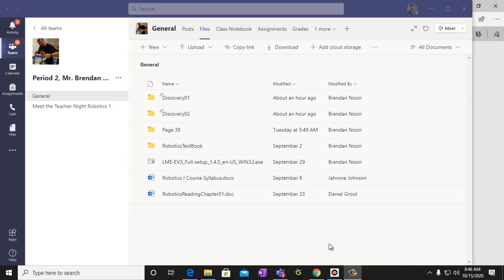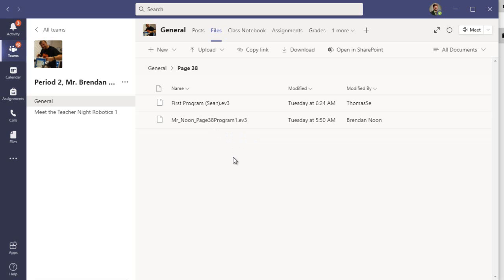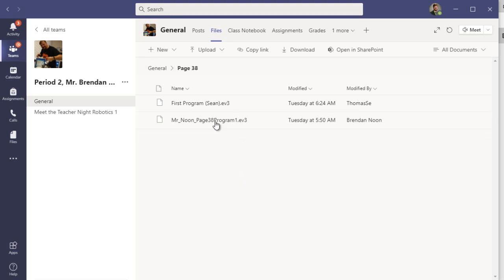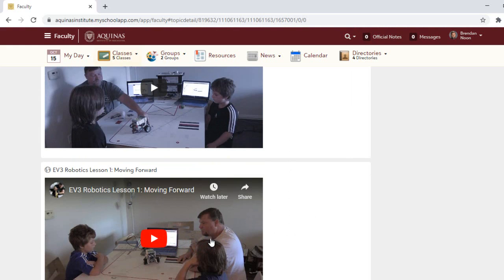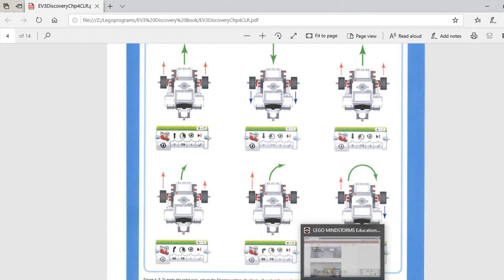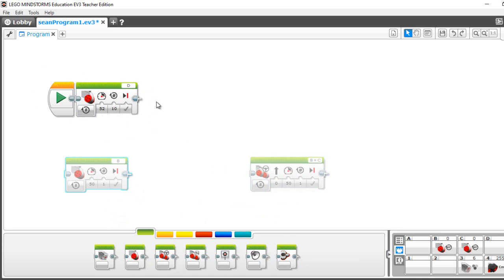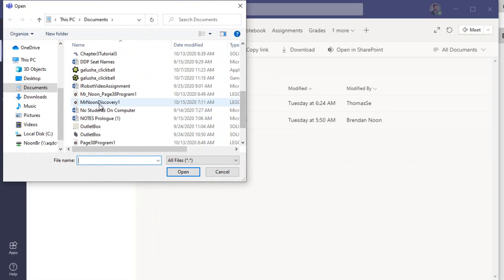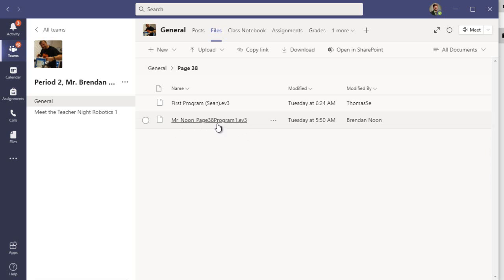How to properly submit EV3 programs for Robotics